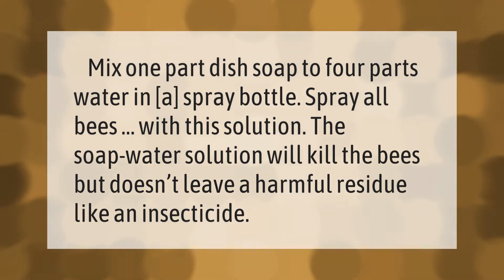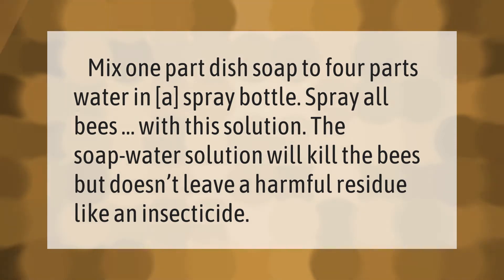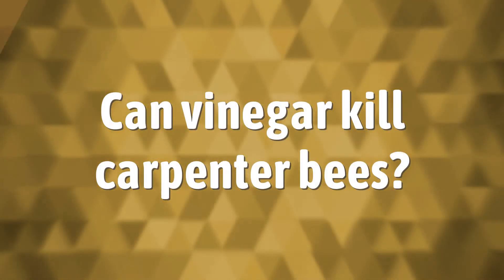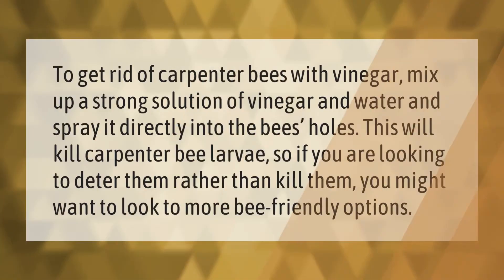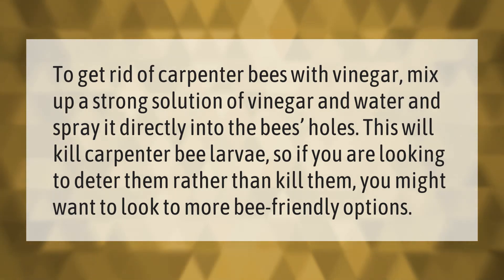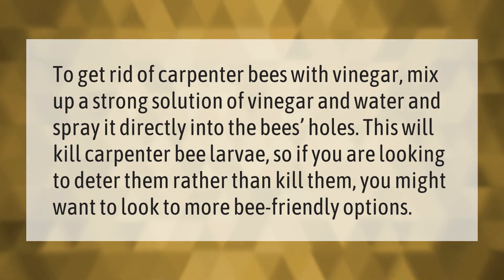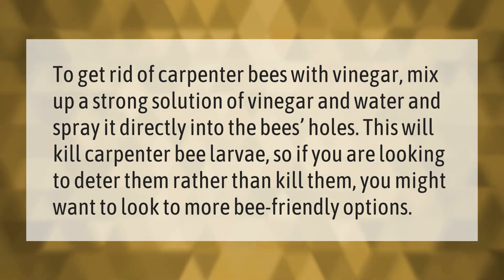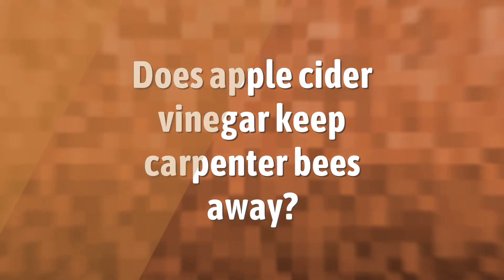Does Dawn dish soap kill carpenter bees?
00:00 - Does Dawn dish soap kill carpenter bees?
00:33 - Can vinegar kill carpenter bees?
01:02 - Does apple cider vinegar keep carpenter bees away?

Laura S. Harris (2021, September 26.) Does Dawn dish soap kill carpenter bees?
    AskAbout.video/articles/Does-Dawn-dish-soap-kill-carpenter-bees-264236